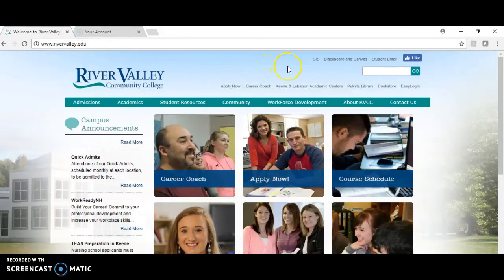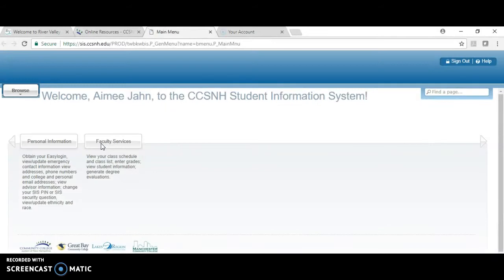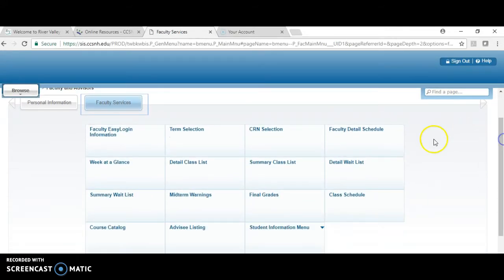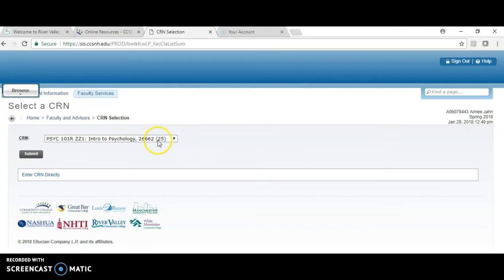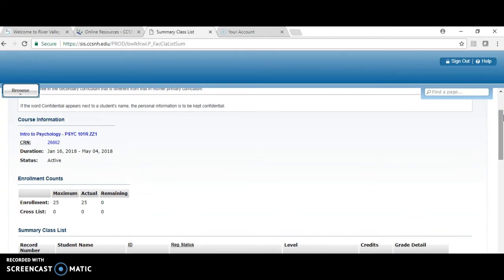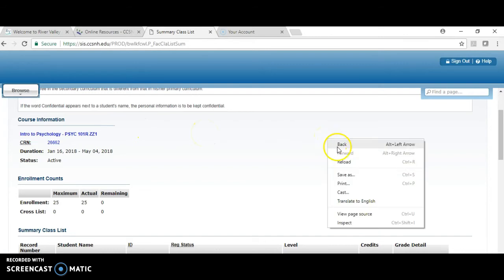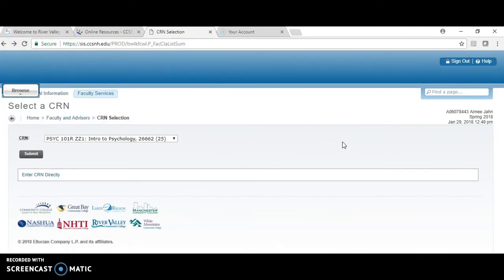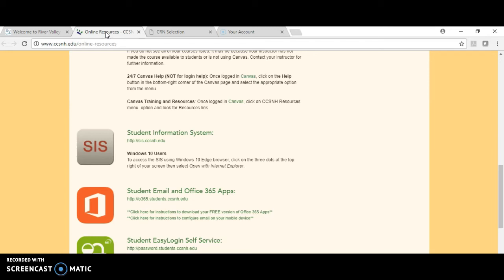RVCC: How to Print Rosters from SIS